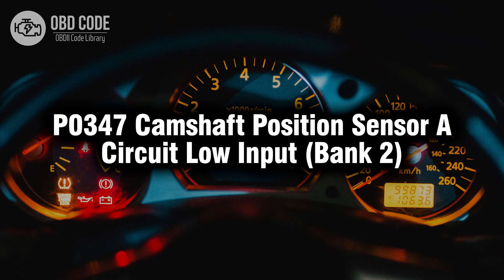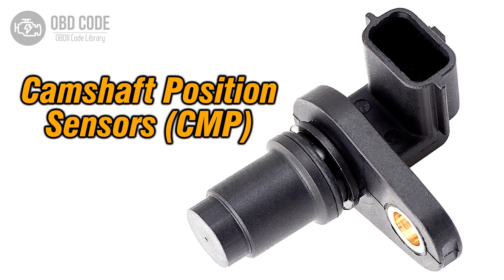P0347 Camshaft Position Sensor A Circuit Low Input (Bank 2) 🟢 Trouble Code Symptoms Causes Solutions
P0347 Camshaft Position Sensor A Circuit Low Input (Bank 2)